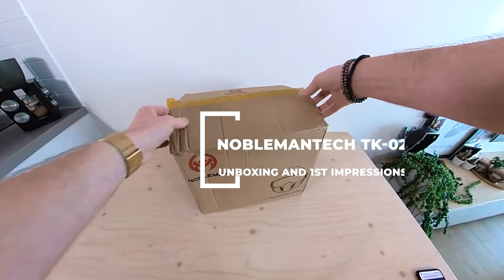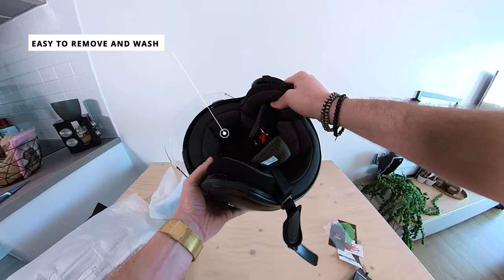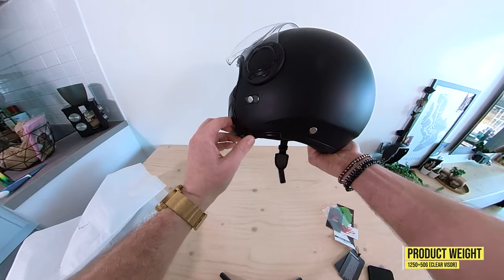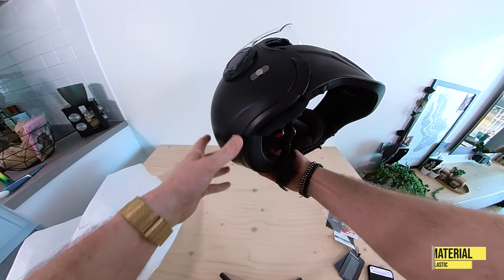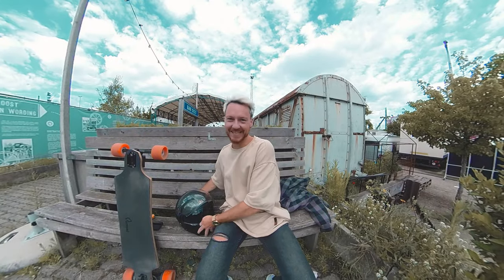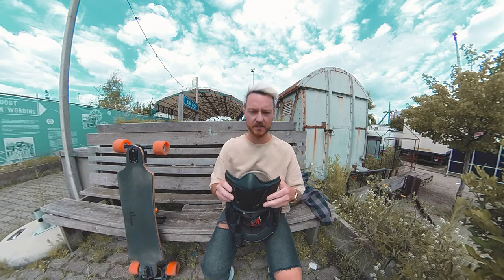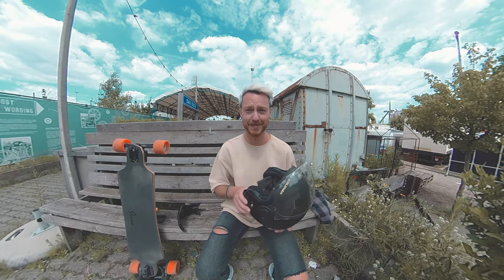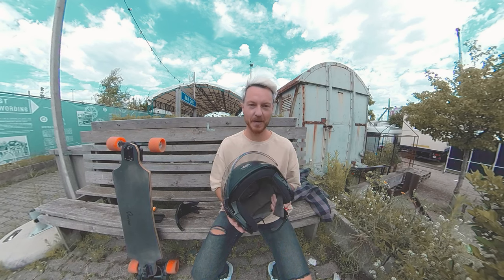World's Best Full Face esk8/PEV Helmet The Noblemantech KT02? Let's find out!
This is the unboxing and first impressions on the Noblemantech TK02 Full Face Helmet. Watch to know the details and my intake.

Spreading positive vibes and big smiles!

00:00 Intro
00:21 Unboxing
01:13 The Helmet
03:33 Morphin Time
03:43 Testing
05:10 Magic
05:15 First Impressions
08:33 Summary
09:10 Discount

💲 DISCOUNTS

use code: MWADYLAN

use code: MWADYLAN

use code: MWADYLAN

❌ ITEMS USED
🛹 Boards: Verreal RS Pro
👨‍🚀Helmet:    Noblemantech K2 Half-Face Helmet
                       Noblemantech TK-02 Full-Face Helmet
🤙Esk8 community support: @electricskateboarding (instagram)
⚫Wheels:      Boawheels Constrictor 100mm
🎒Backpack:  Ikea drömsäck backpack
🕶️Clothing: @bershka @pullandbear @billabong and @bjornborg

- Camera: Insta360 One R & OnePlus 9
- Mic: build-in- and AUX 3,5mm

🧡 SUPPORT
First of all thanks for visiting and checking this out!

If you feel like to support me to help grow this channel and the quality of my content the any support is welcome, thanks!